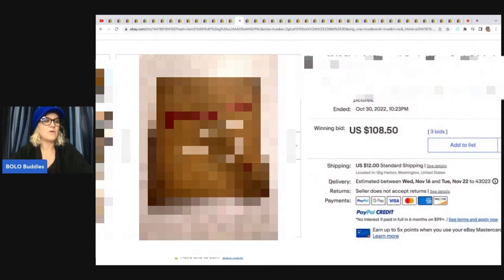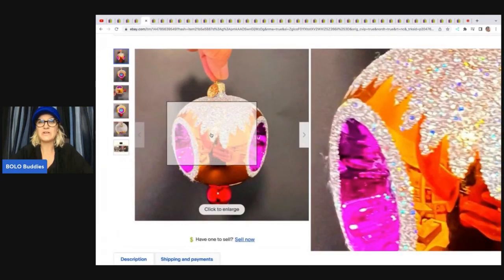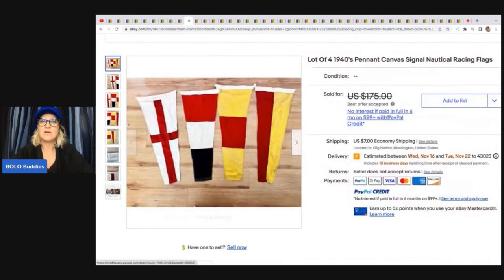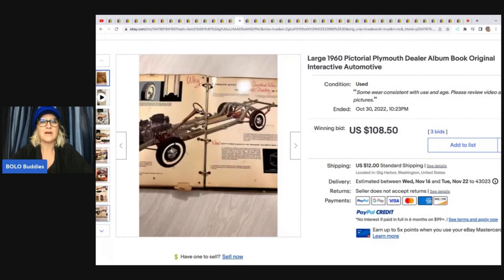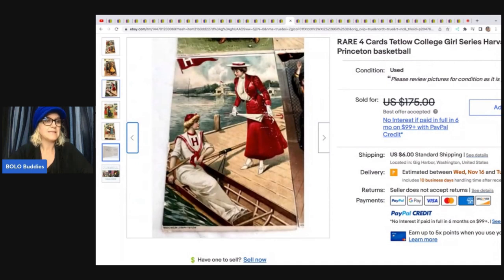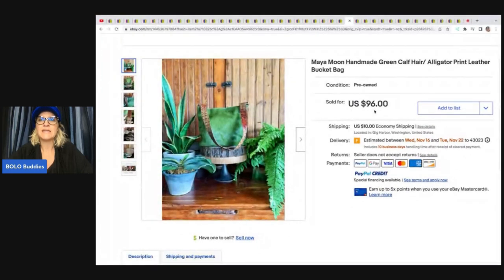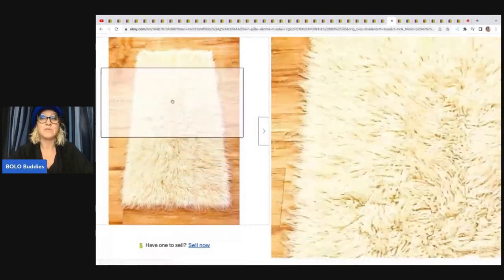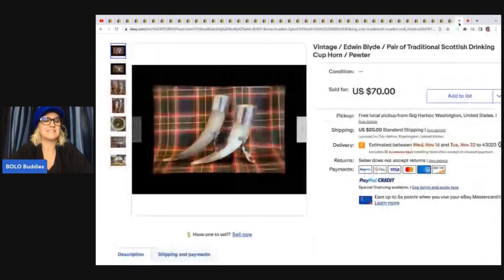Big Money BOLOs I WALK PAST